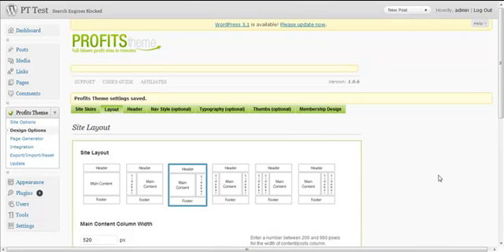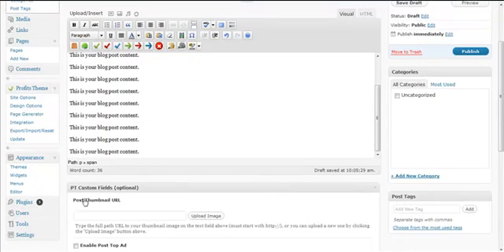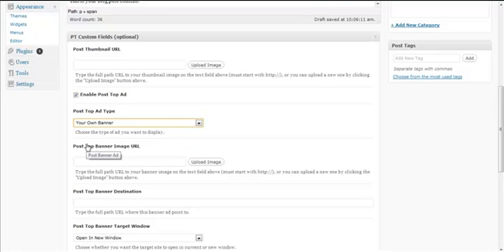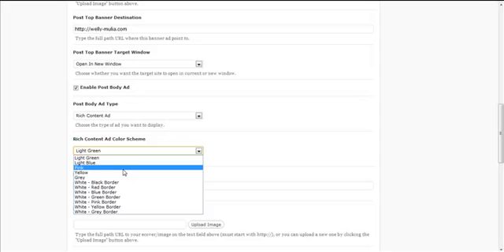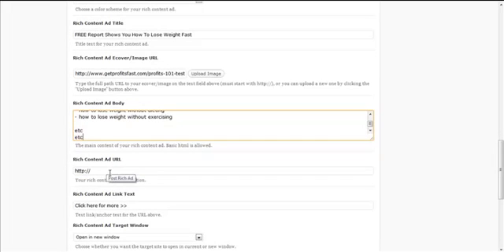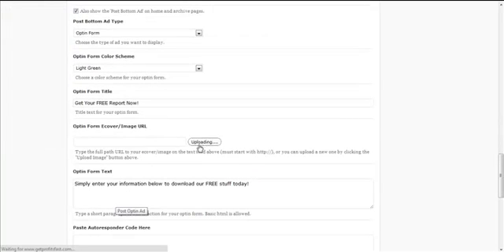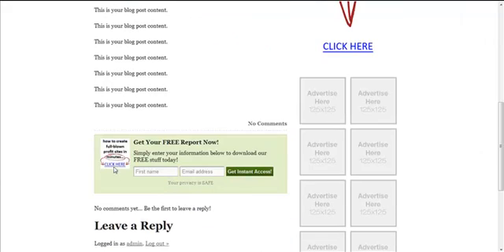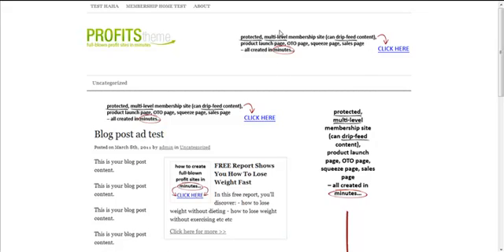WordPress Profits Theme Insert Blog Post CONTENT Ads/Banners/Images/Optin Form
In this Profits Theme Membership Creation video you will learn how to set up your own images, banners or opt-in form before the post, in the post or after the post.